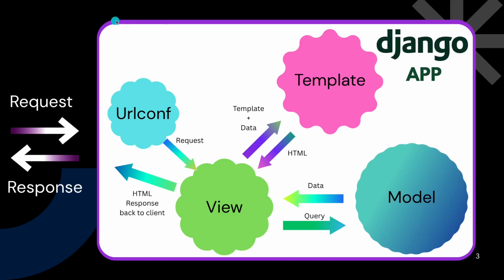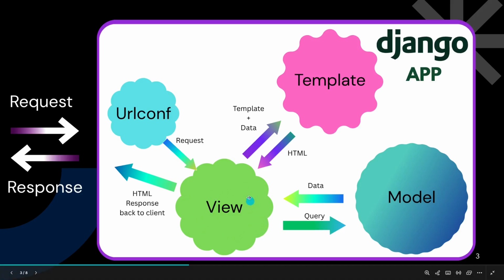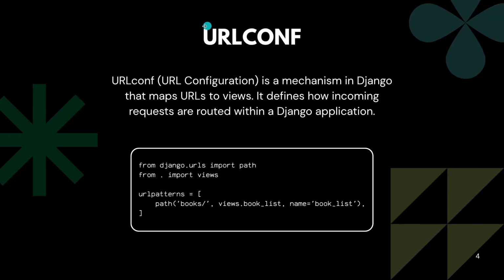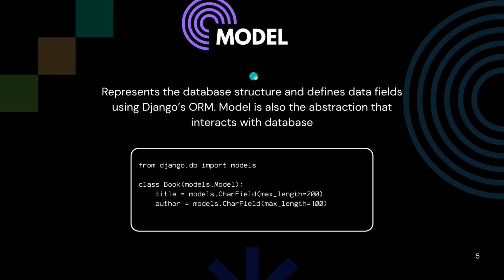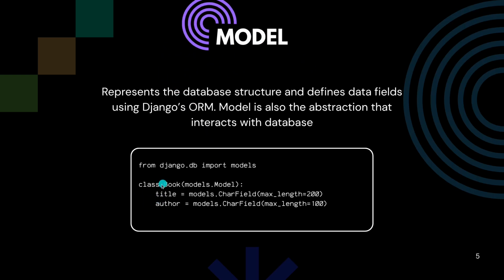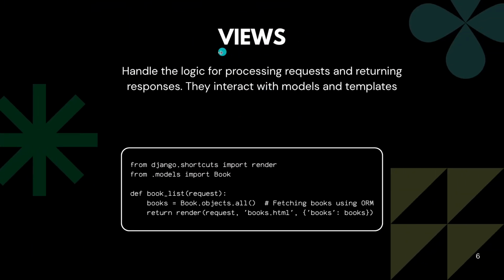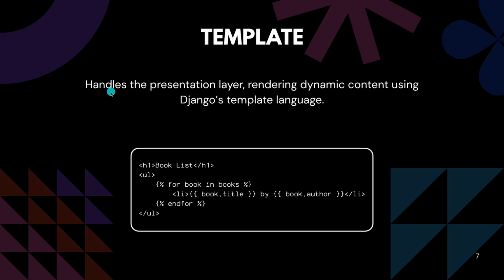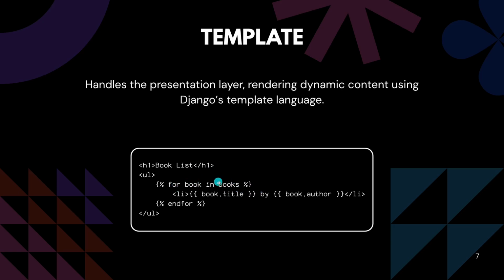Django Course - #02 MVT Architecture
Want to understand how Django handles web requests? In this video, we break down Django’s MVT (Model-View-Template) architecture and how it processes user requests.

🔹 What You’ll Learn:
✅ How URLconf maps URLs to Views
✅ How Views request data from Models
✅ How Models interact with the database
✅ How Templates render dynamic content
✅ The full request-response cycle in Django

By the end of this tutorial, you'll have a solid grasp of how Django applications work! 🚀